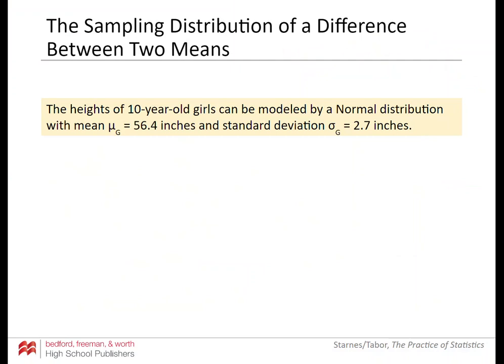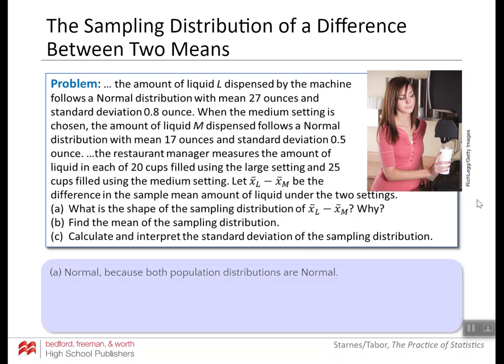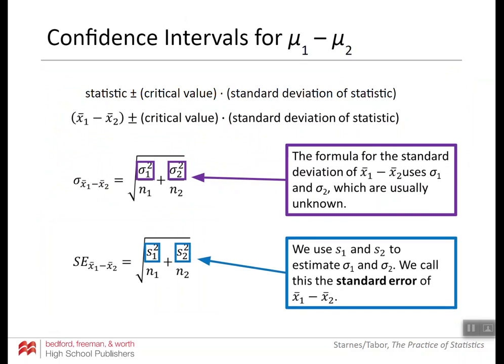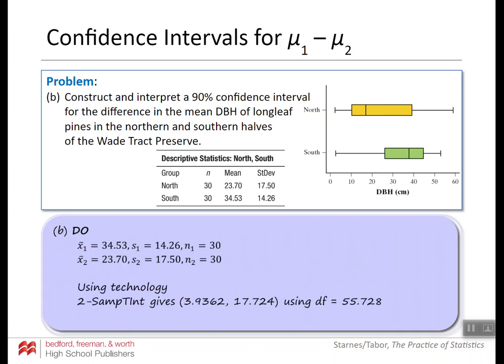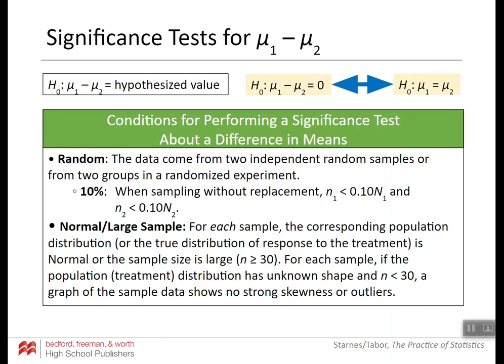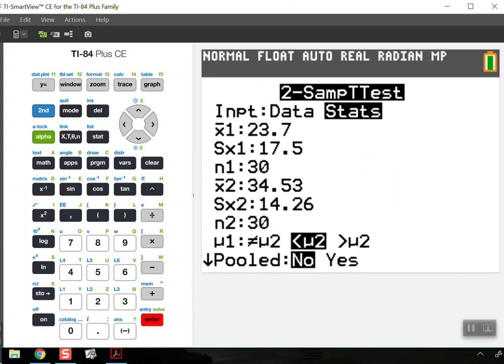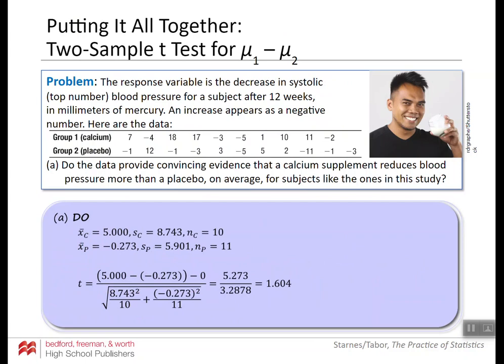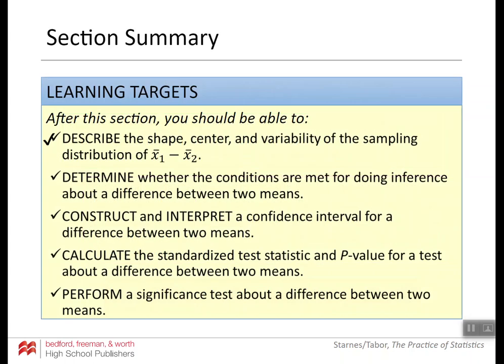AP Stats - 10.2 Notes